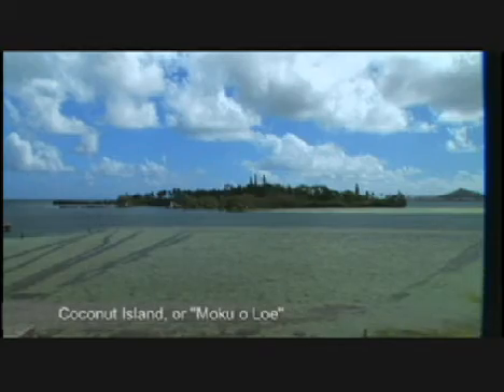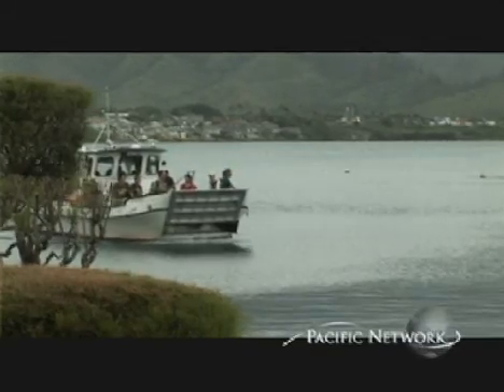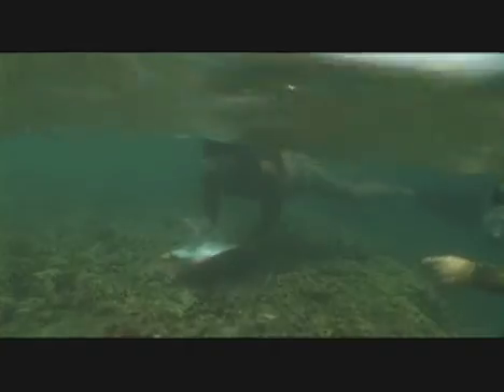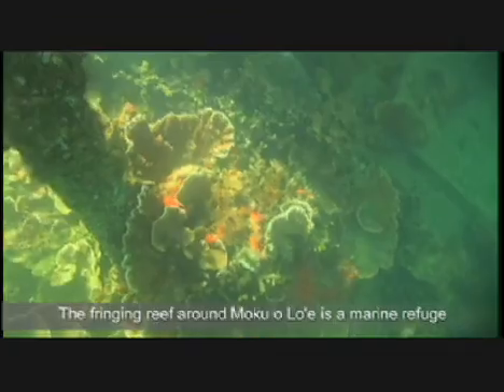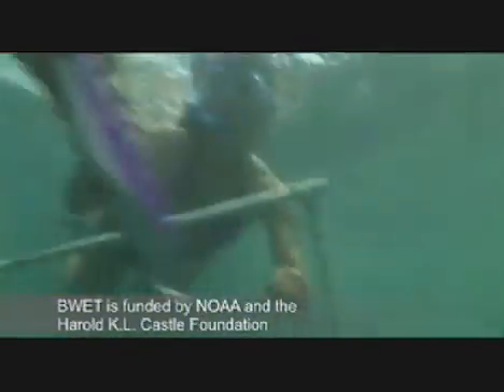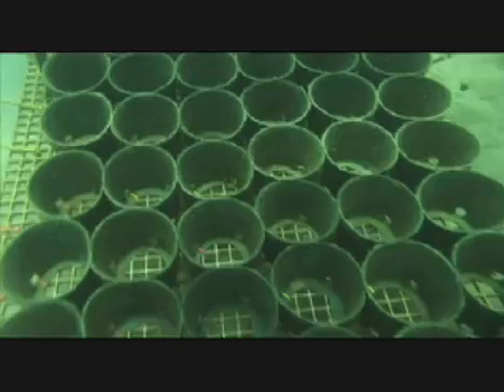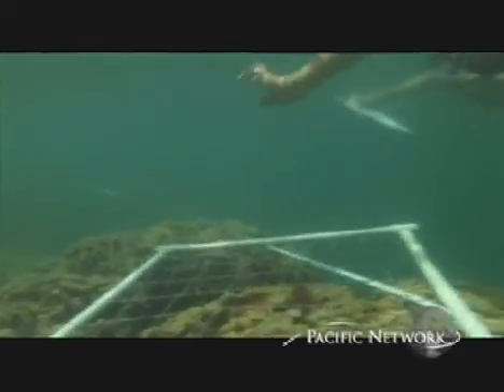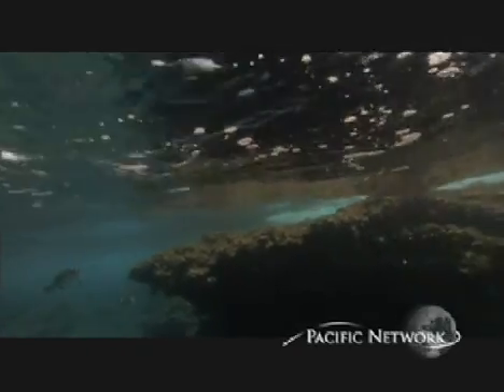Hawaii Institute of Marine Biology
HIMB Hawaii Institute of Marine Biology. Dr Malia works with teens in the field off Coconut Island